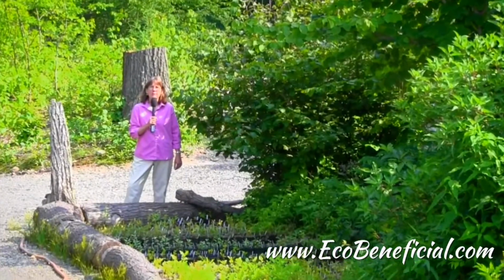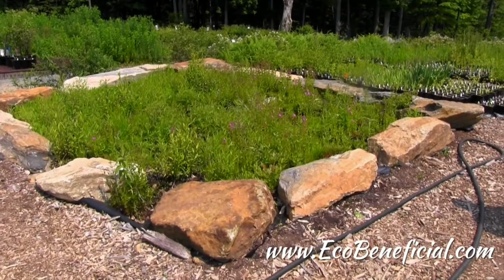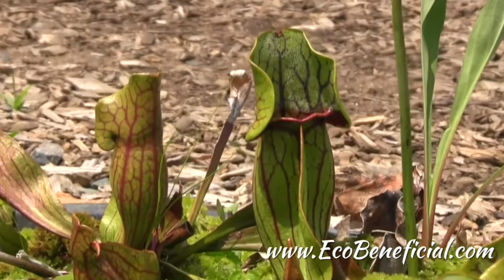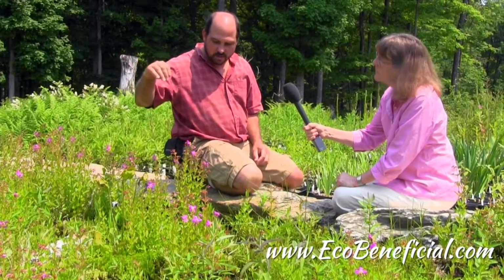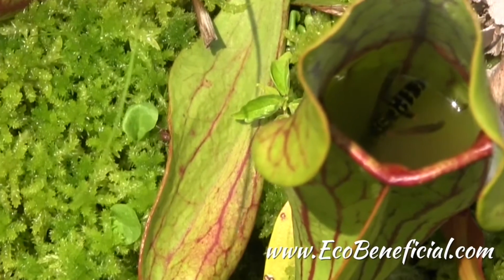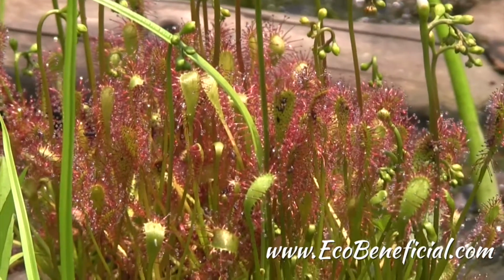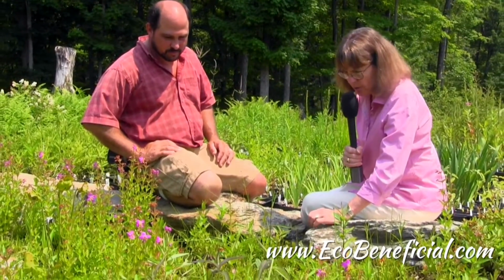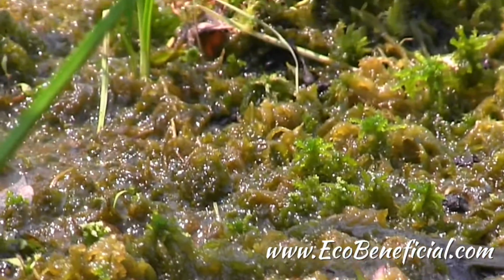EcoBeneficial Interview: Backyard Bog Gardening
For the gardener who has everything - a backyard bog is unique and a powerful ecological feature in a landscape.  Kim Eierman of EcoBeneficial interviews Kyle Turoczi, co-owner of Earth Tones Native Plant Nursery on how and why to build a bog garden.